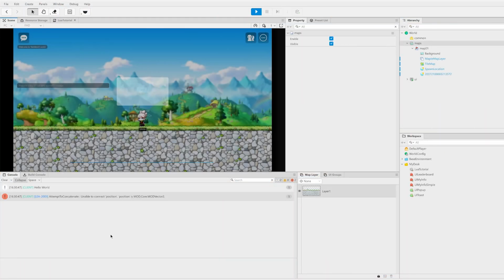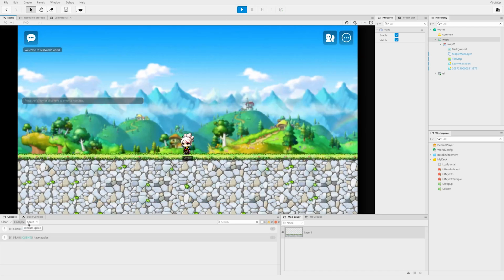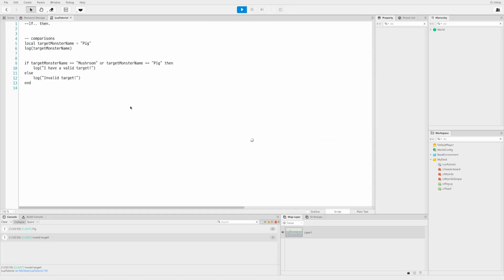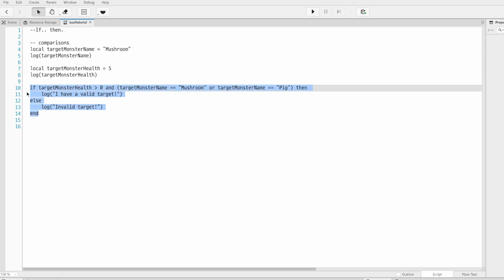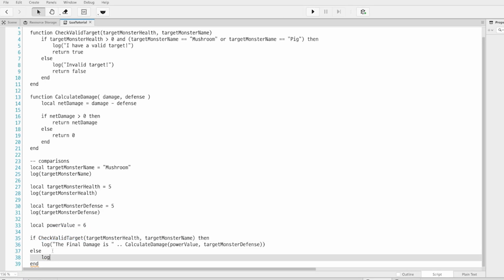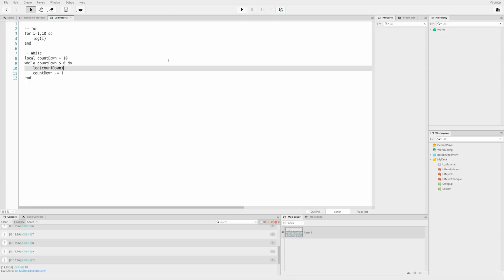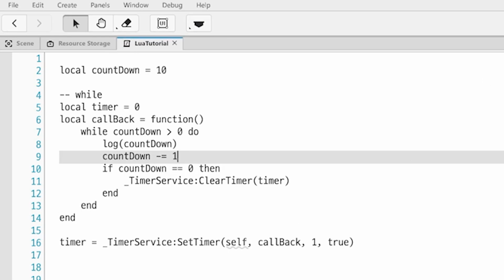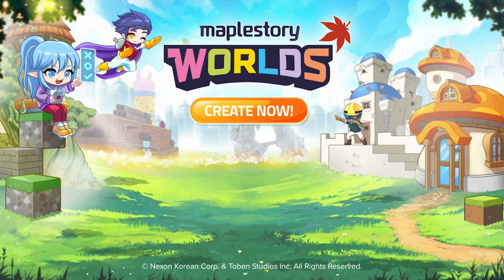MapleStory Worlds Tutorial: Pro Mode Chapter 6 - Scripting Logic and Conditionals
In this video, we’ll build on what you’ve learned so far by diving into logic and conditionals—key tools that let you set rules for how your code behaves. While we’ve covered Lua data types as the building blocks, conditionals help bring structure and decision-making to your code. This is part of our focus on general programming concepts before we jump into MapleStory Worlds’ unique Lua tools in upcoming videos!

Chapter 6: Scripting Logic and Conditionals
0:00 Welcome Back!
0:44 Conditionals: If, then, else
3:43 Comparison Operators
15:07 Return Values from Functions
23:45 Random Numbers
25:15 Loops Overview
26:25 Loops: For
27:39 Loops: While
28:58 Loops: Until
30:44 Delays and Timers
34:59 Loops Example